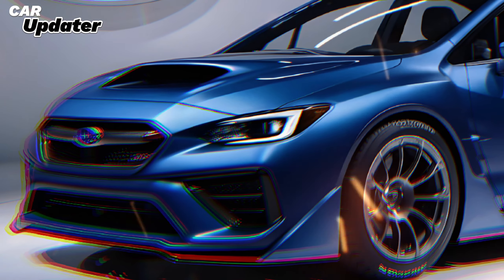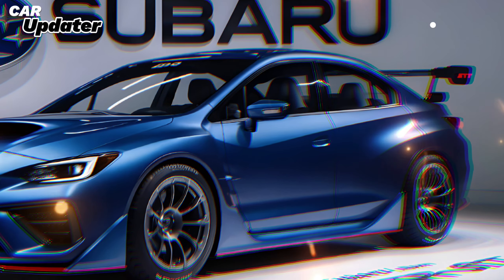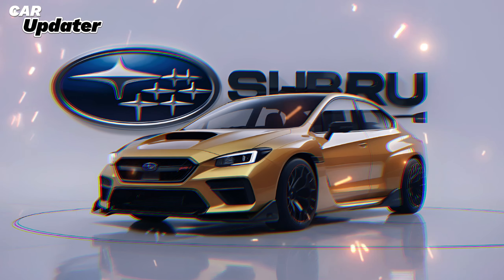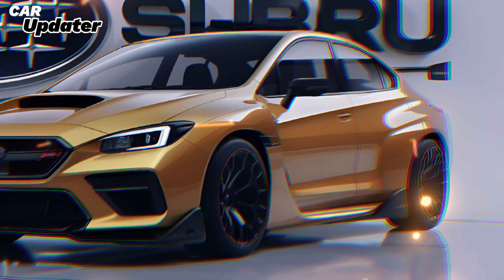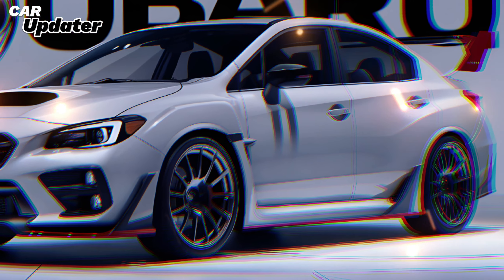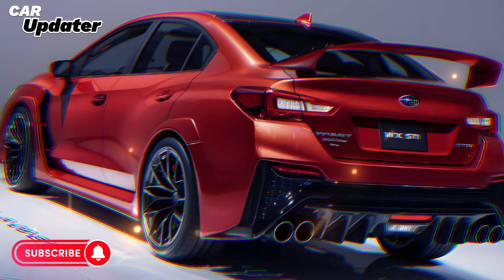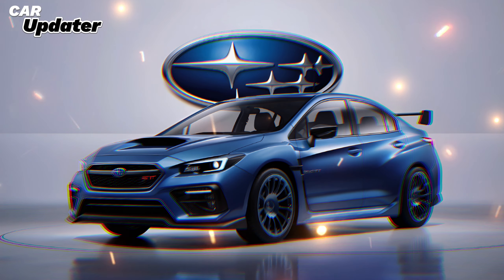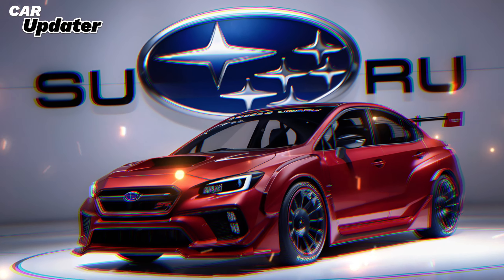All New 2025 Subaru WRX STI Reveal First-Look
The Subaru WRX STI has always been synonymous with performance and the 2025 model year is no exception. The 2025 Subaru WRX STI is expected to be a powerhouse of rally-bred thrills, with a manual transmission and an all-wheel-drive system that promises an entertaining and engaging drive1. The new model year brings with it a STI-tuned tS trim, which is a nod to the brand’s rally heritage and a step closer to the much-anticipated return of the WRX STI12.

This new trim level is not just about aesthetics; it’s about enhancing the driving experience. The tS version will feature electronically controlled STI-tuned dampers, adjustable through the WRX’s drive mode select, offering a balance between comfort and performance2. It will roll on satin gray 19-inch wheels and Bridgestone Potenza S007 tires, ensuring a stable and grippy ride2. The braking system gets a significant upgrade too, with gold-painted Brembo brakes that include six pistons up front and two in the rear, providing superior stopping power2.

On the inside, the 2025 WRX STI tS trim will boast Recaro’s Ultrasuede front seats with STI-invoking blue accents, adding a touch of sportiness to the cabin2. The car will also be the first WRX to feature a 12.3-inch digital gauge cluster, which can display map data and route guidance, alongside Subaru’s 11.6-inch infotainment display with wireless Apple CarPlay and Android Auto functionality1.

While the engine details are still under wraps, the anticipation is high for the 2025 Subaru WRX STI. It’s set to continue the legacy of the STI as the mightiest and most aggressive WRX, offering a raw and exhilarating driving experience that’s hard to find elsewhere3.